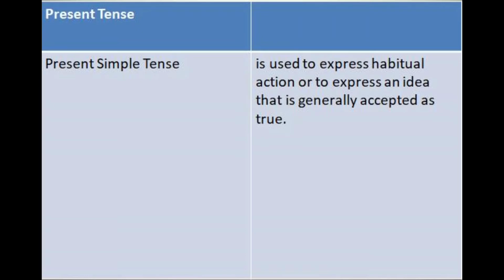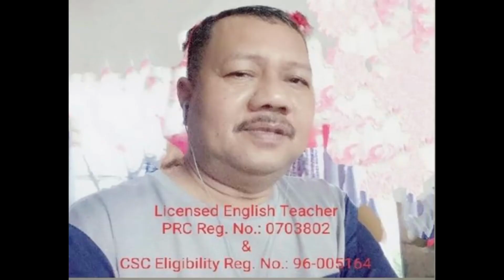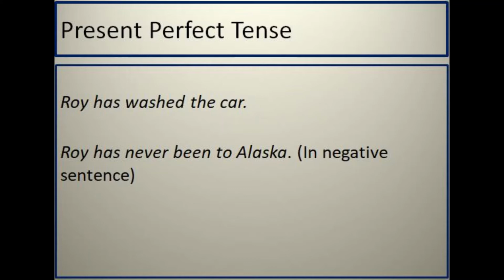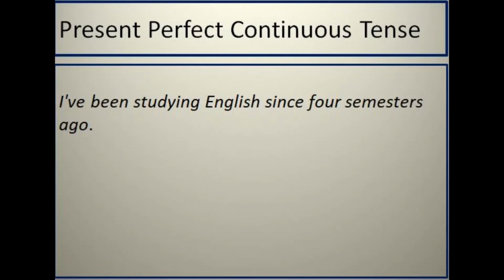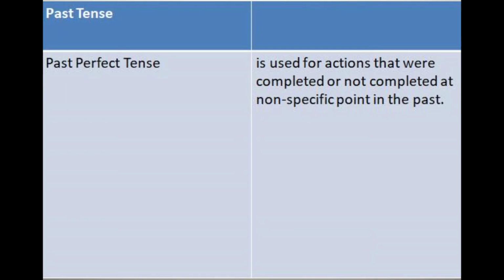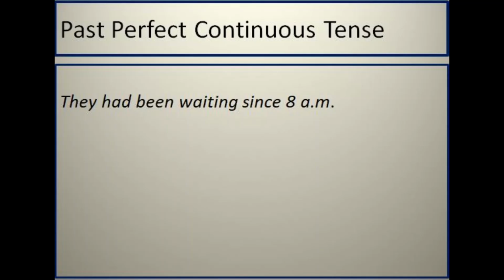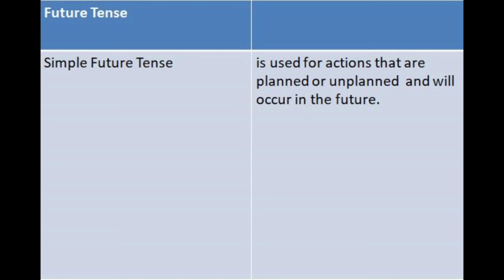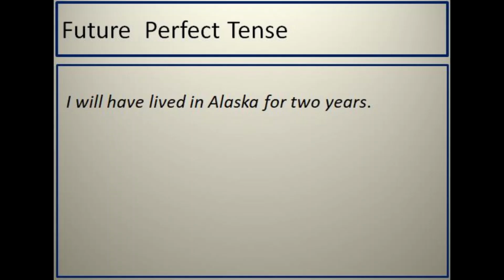All English Tenses in Less than 15 Minutes - Basic English Grammar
In this video, I'll present to you all English tenses in less than 15 minutes with clear presentation and easy to understand explanations you need to know.